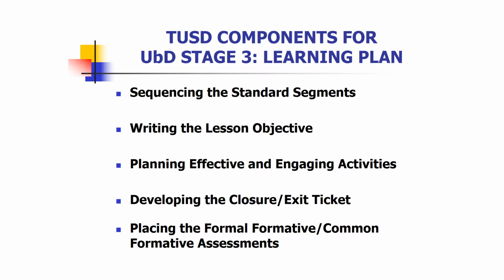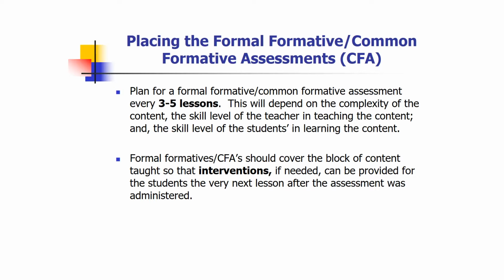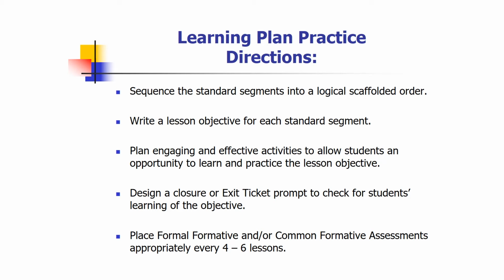UbD Session 05